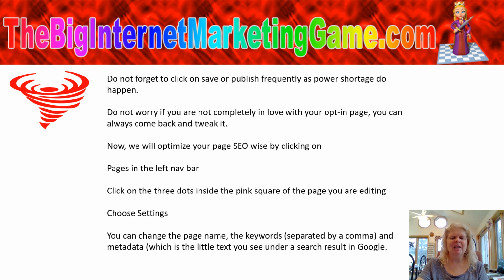turbo funnel module 3